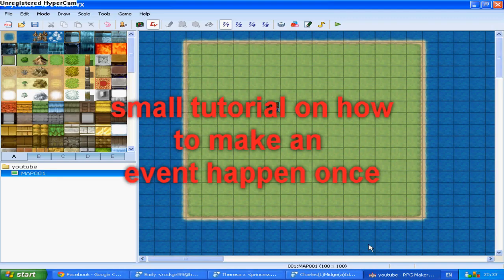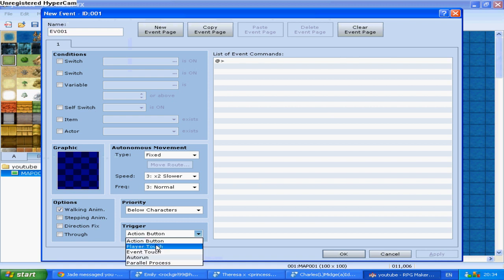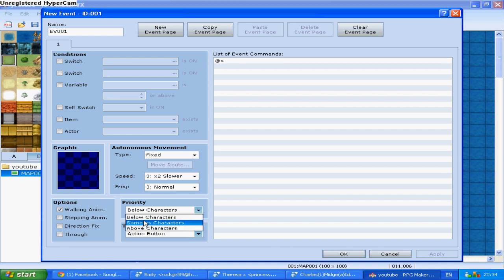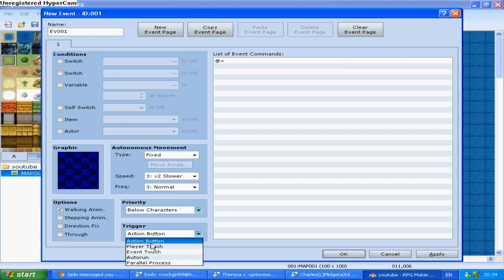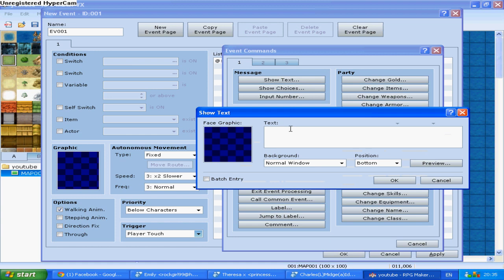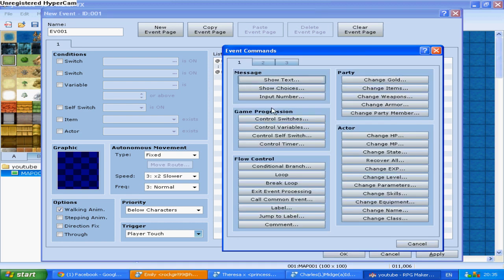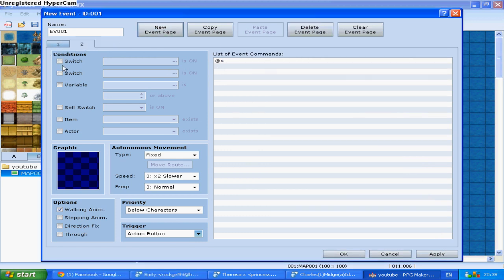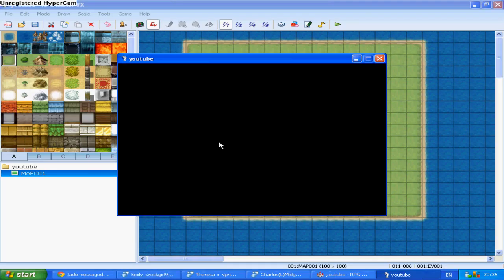RPG Maker VX 1 time event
Hey people this is a short video on how to make an event last just once so you can continue without the event happening again when you go over it :P enjoy